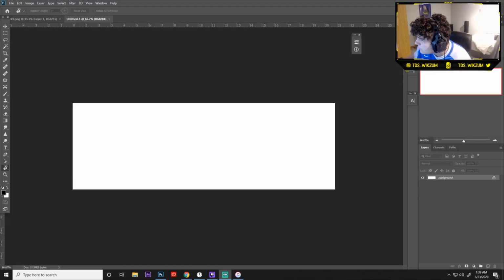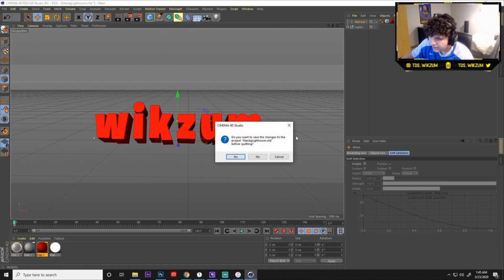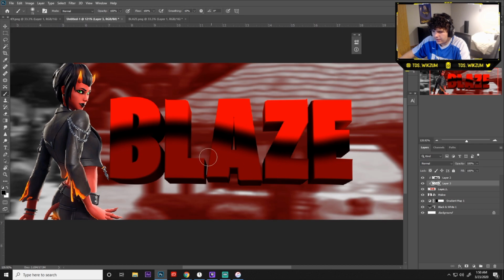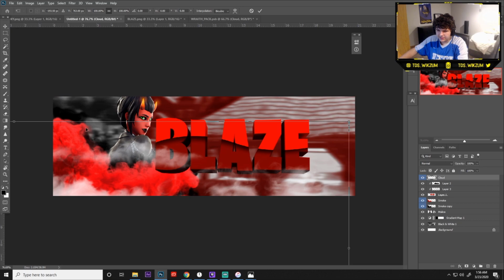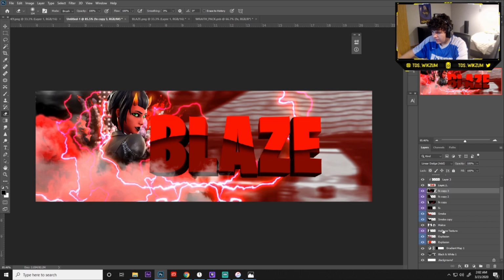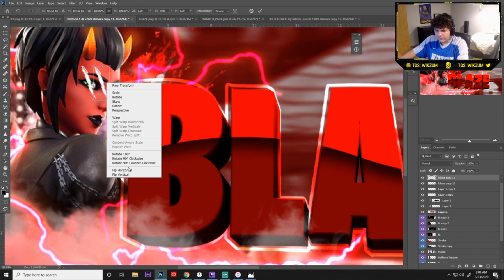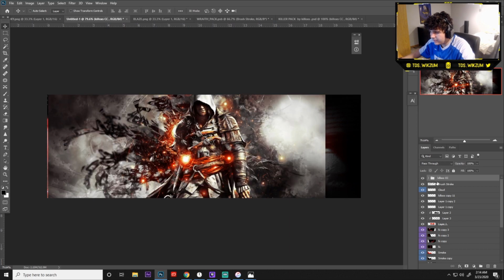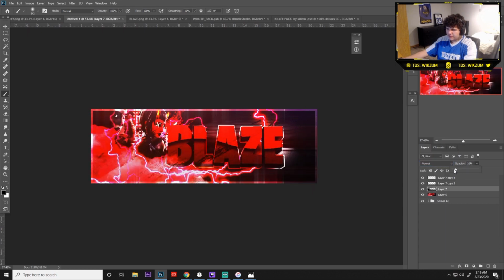Sick Fortnite Header Tutorial - Tutorial by Wikzum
Here is a highly requested video! After Multiple Requests of making a Fortnite Header tutorial, i have finally decided it was time!